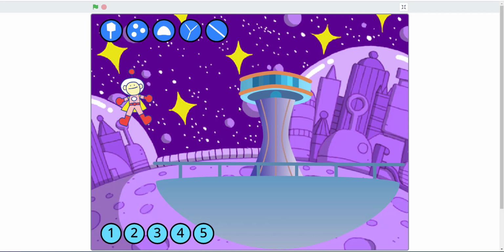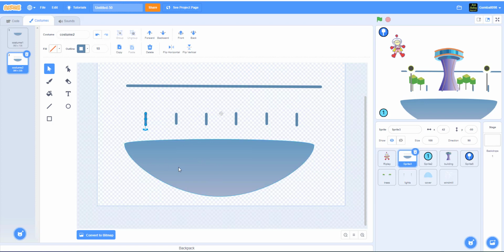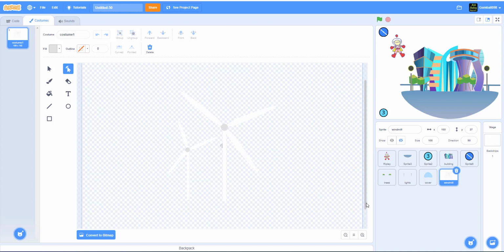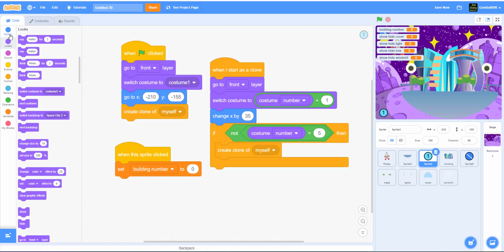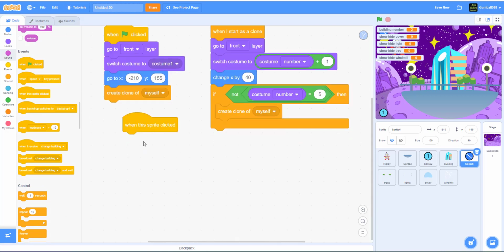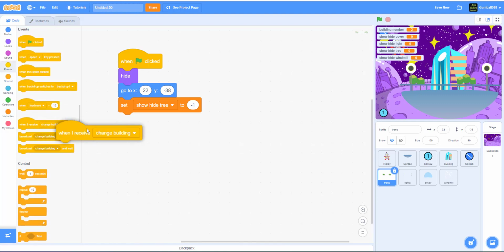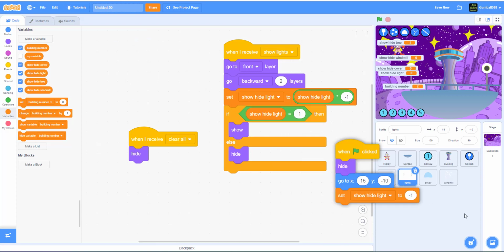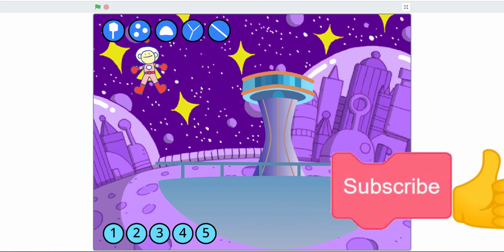Scratch Tutorial Build A Space City | Scratch Space Themed Game 🚀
This video shows you how to make a space city game

0:00 - Demo
1:30 - Game Setup
6:43 - Background
7:07 - Base
7:19 - Number Buttons
10:23 - Buildings
11:22 - Icon Buttons
15:51 - Trees
18:32 - Lights, Cover, Windmill
22:24 - Final Demo